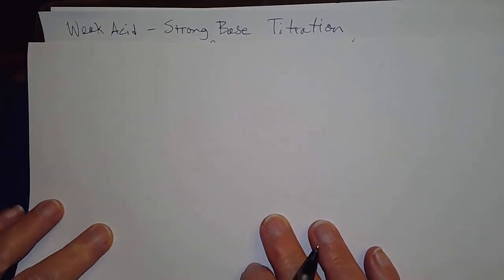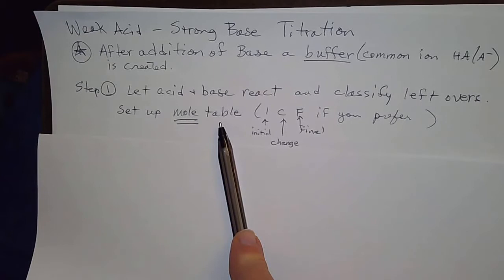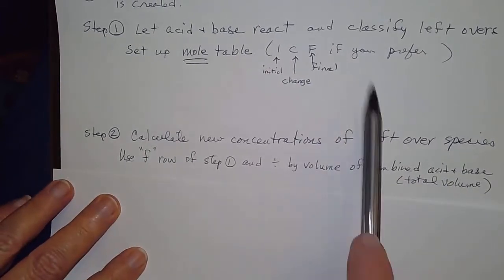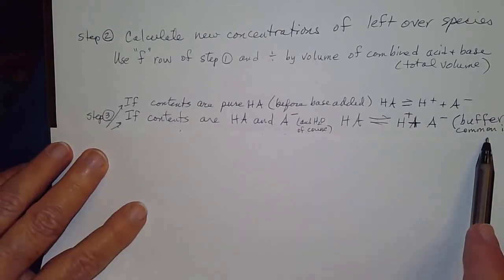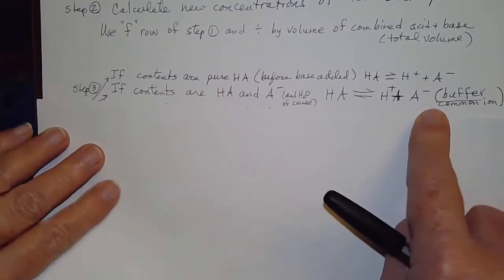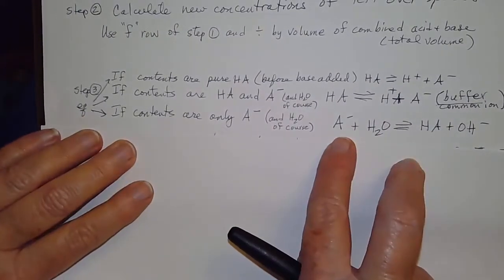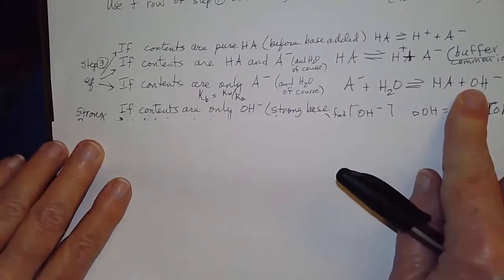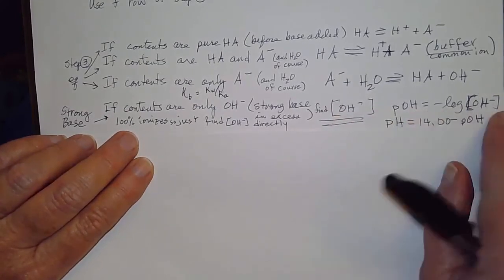Overview of pH for Weak Acid-Strong Base Titration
Part 1 of Acid -Base Titration